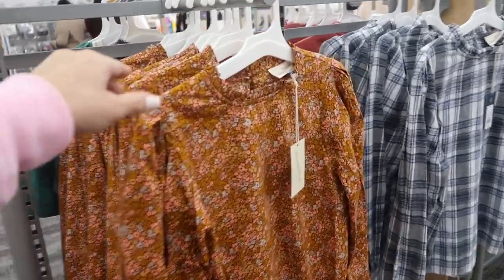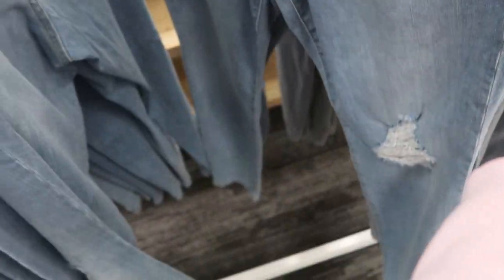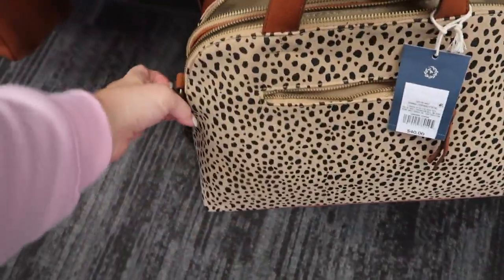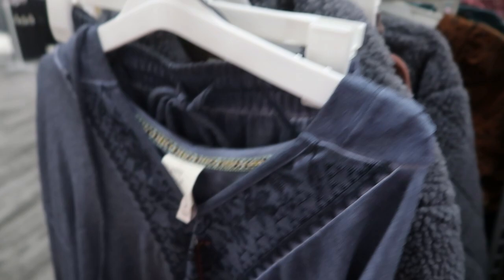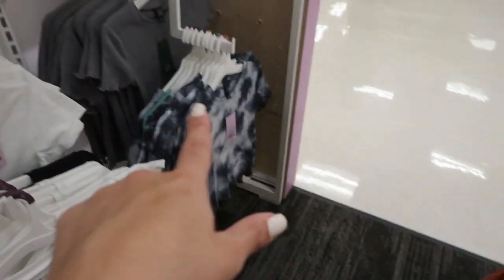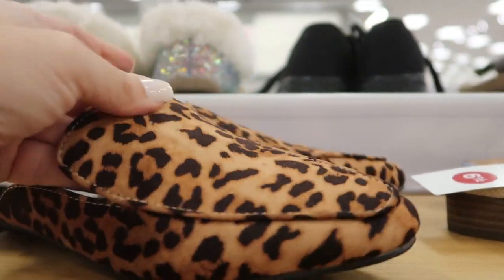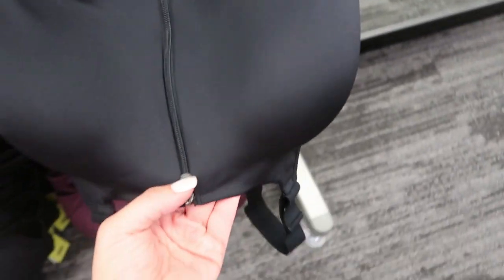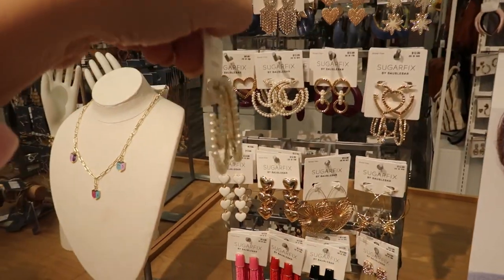TARGET SHOP WITH ME 2020 | NEW TARGET CLOTHING FINDS | AFFORDABLE FALL & WINTER FASHION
Hi Ladies hope you enjoy this TARGET SHOP WITH ME 2020. If you like new FALL & WINTER  Target CLOTHING FINDS make sure you like this video and I will keep sharing AFFORDABLE FALL FASHION.

Long Sleeve Blouse - Universal Thread
Ruffle 3/4 Sleeve Blouse
Balloon Long Sleeve Wrap Top
Balloon Long Sleeve Ruffle Dress
Super High-Rise Skinny Jeans
High-Rise Skinny Jeans
Short Sleeve V-Neck T-Shirt - Universal Thread
busted knee High-Rise Skinny Jeans - Universal Thread
Mid-Rise Jogger Pants
Long Sleeve Top - Knox Rose
Sweatshirt - Knox Rose
Long Sleeve Embroidered Dress - Knox Rose
Bishop Long Sleeve Knit Button-Front Top
Mid-Rise No Gap Waist Twill Skinny Pants - Knox Rose
Quilted Sherpa Jacket - Knox Rose
high-Waisted Pocket Leggings - Wild Fable
Long Sleeve Round Neck Boxy Tunic T-Shirt - Wild Fable
Smocked Ruffle Mini Skirt - Wild Fable
High-Rise Distressed Straight Ankle Length Jeans - Wild Fable
Standard Fit Back Quarter Length Zipper Hoodie Sweatshirt - Original Use
High-Rise Vintage Jogger Sweatpants - Wild Fable
Graphic band T-Shirt
Short Sleeve Cropped T-Shirt
High-Rise Vintage Straight Cropped Jeans
High-Rise Skinny Stretch Ankle Jeans
fur Wide Headband - Wild Fable
Reese Memory Foam Insole Sneakers - A New Day
Kolie Wedge Sneakers - A New Day
Tilly Faux Sherpa Lined High Top Sneakers - Universal Thread
Codi Mules - A New Day
Daydream Light Lift Lace Demi T-Shirt Bra
Radiant Plunge Push-Up Bra
all in motion leggings
all in motion tank
all in motion sports bras
Crystal-Trimmed Star Drop Earrings